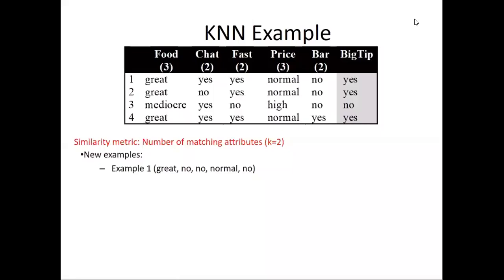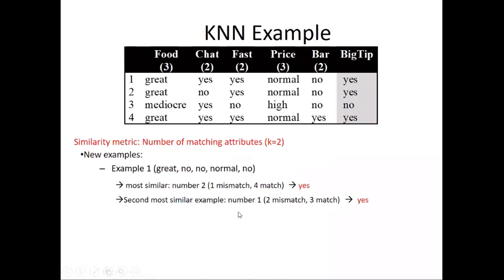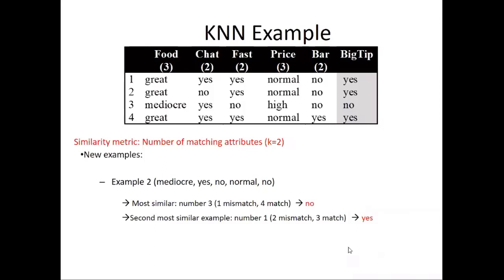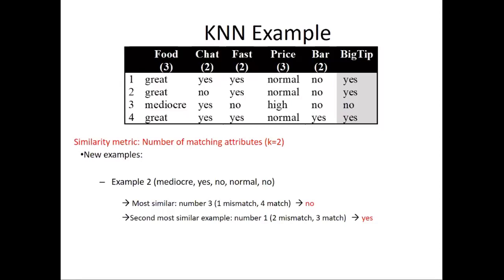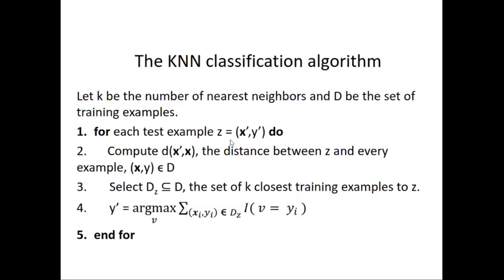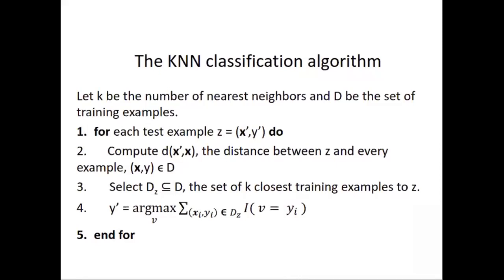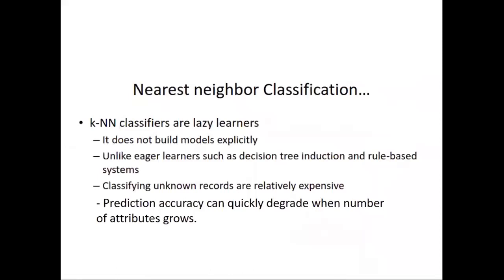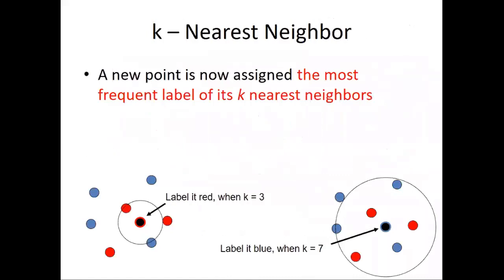KNN Solved Example